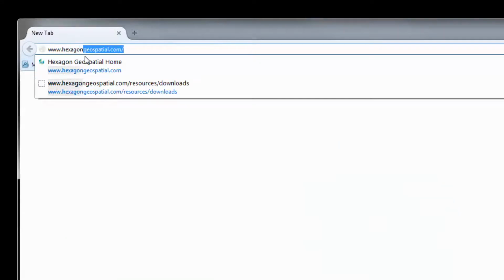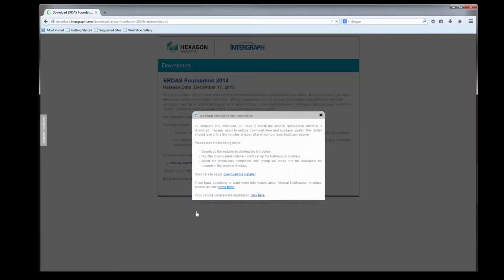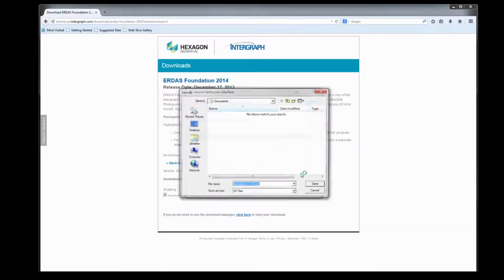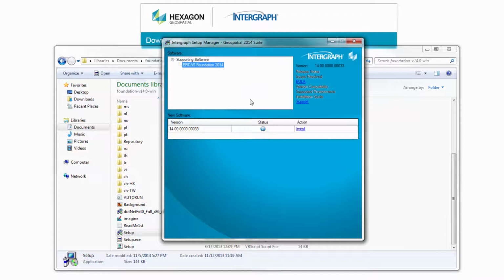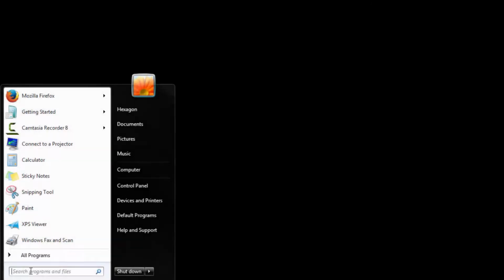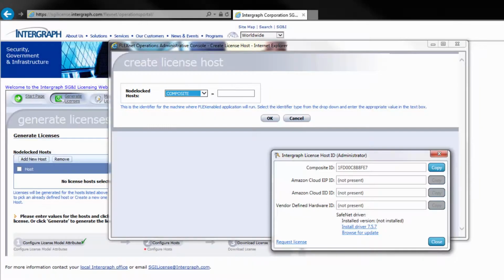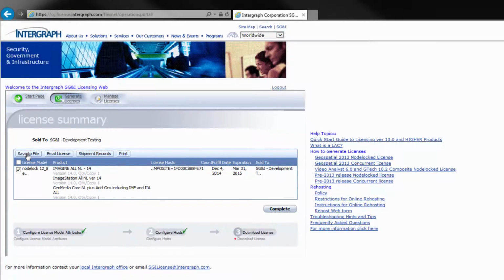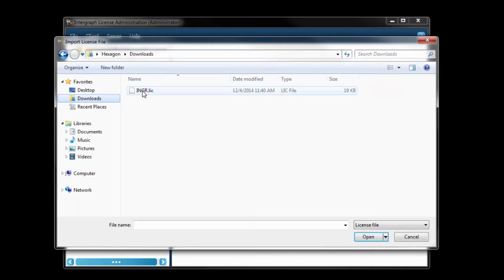Installing a Hexagon Geospatial Nodelock License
This video is on how to install a Hexagon Geospatial Nodelock License.